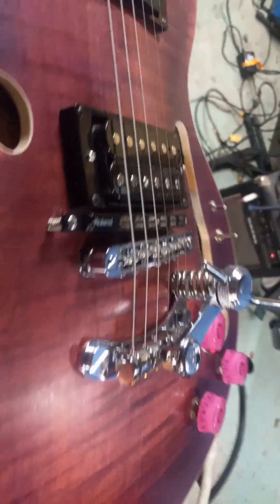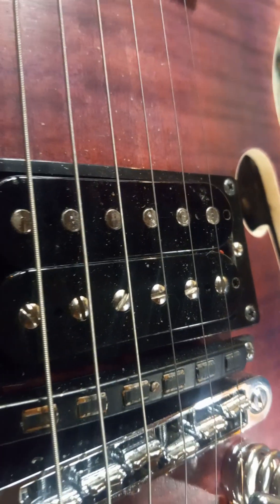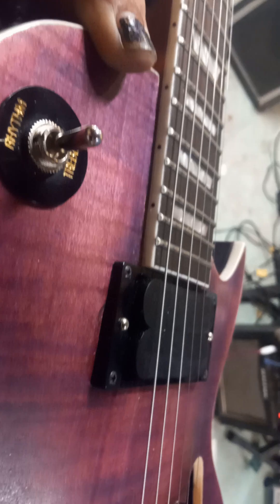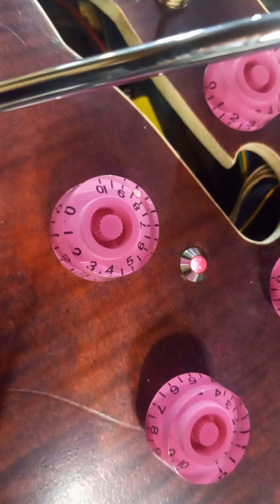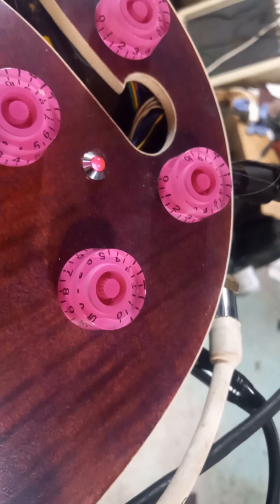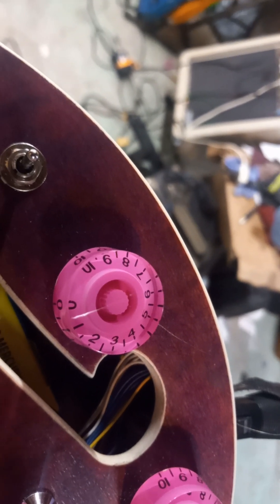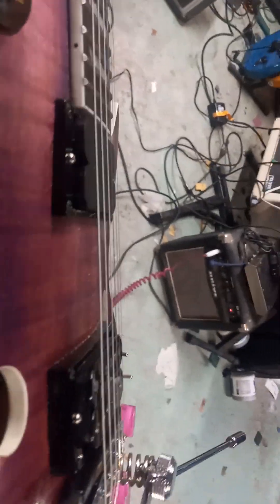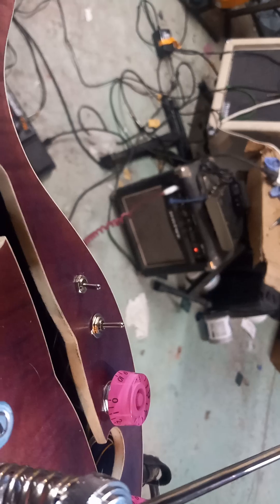sustainer piezo midi controller les paul preview 1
first actual tribe of all the different functions in this weird guitar I built all at once still no idea what to do with it LOL